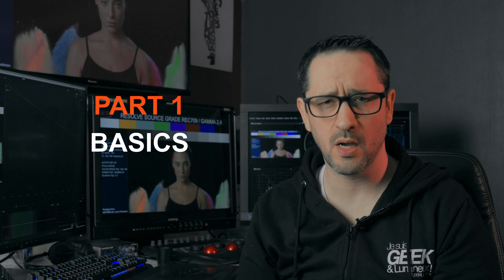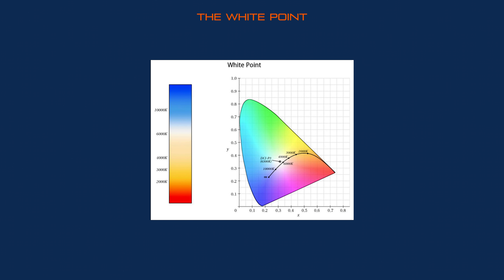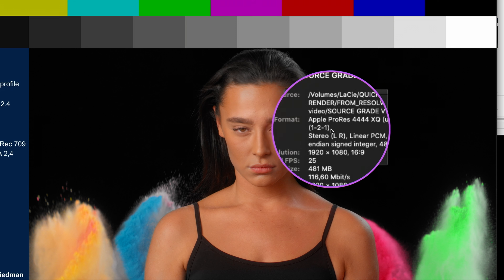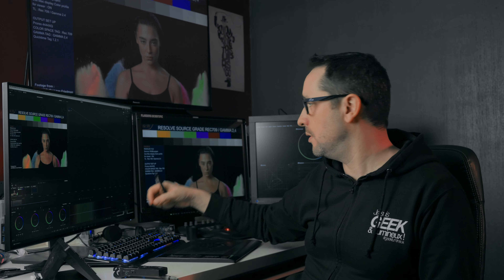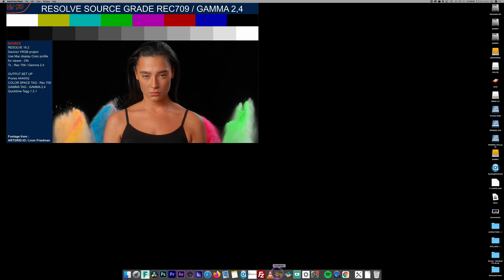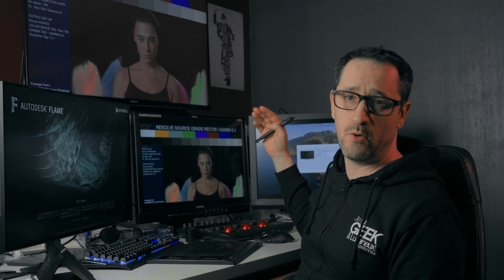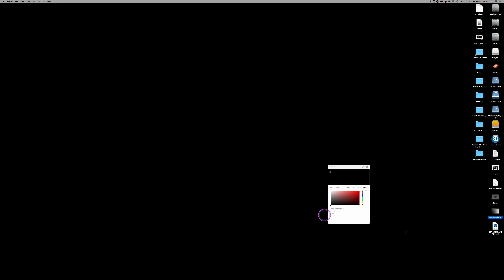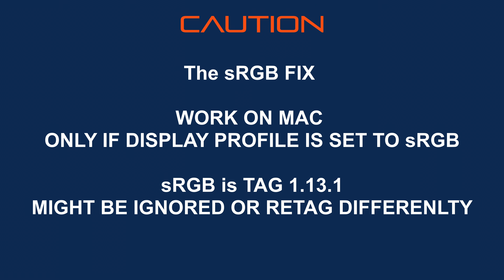Quicktime Color Management: why so many ISSUES?!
Some solutions to fix Quicktime issues in post-production!

With the help of several examples, I will show you how to solve problems with Gammashift with Quicktime and what are their origins.

I will use davinciresolve, autodeskFlame, Nuke, AdobePremiere, AdobeAftereffect AdobeMediaencoder Finalcutpro and Handrbrake to demonstrate how files can get corrupted with different OS, browsers and applications.

0:00 Intro
0:35 Opening title
0:56 Disclaimer and summary
2:03 Basics
10:40 How to destroy your workflow
18:41 Some solutions, not the solution
27:10 Thanks

📺 Hardware
Monitor FLANDERS SCIENTIFIC DM240
MAC PRO 2019 CATALINA
BlackMAgic DECKLINK 4K 12G

🔎 Software
Davinci Resolve 16
Adobe CC Suite 2020
Autodesk Flame 2021
The foundry Nuke (trial version)
Final Cut Pro (trial version)
Handbrake